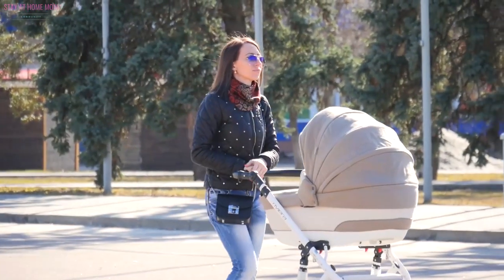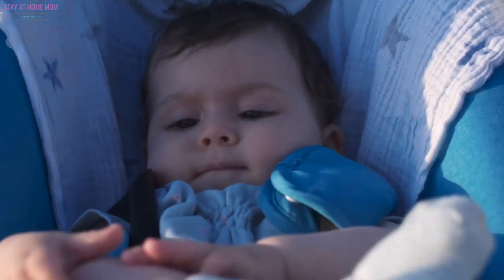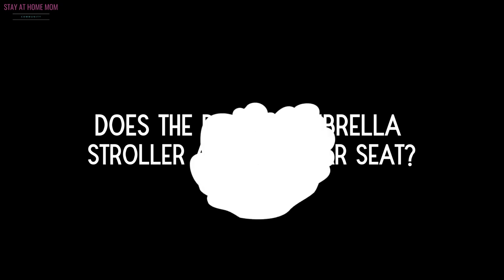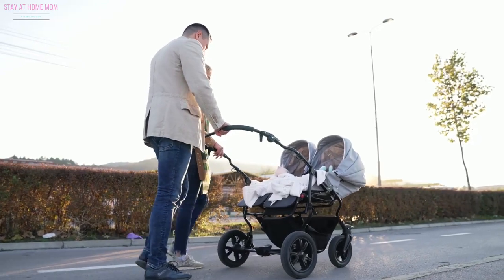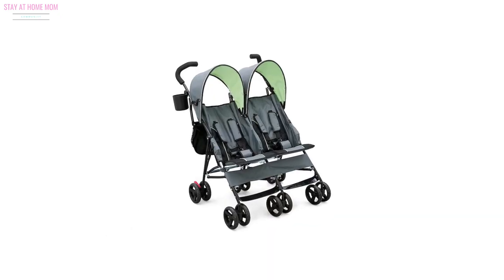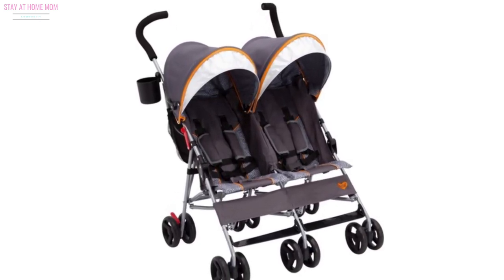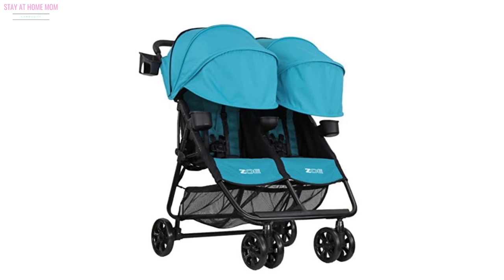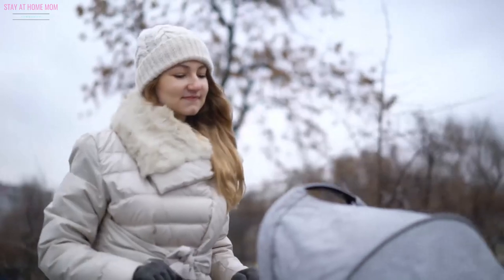Best Double Umbrella Stroller for Twins – Where Can I Buy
Looking for the best double umbrella stroller? Where can I buy it? If this is the question running through your mind right now, then, you are not alone.

Best Double Strollers:
Graco Double Stroller
Joovy Caboose
Jeep Double Stroller